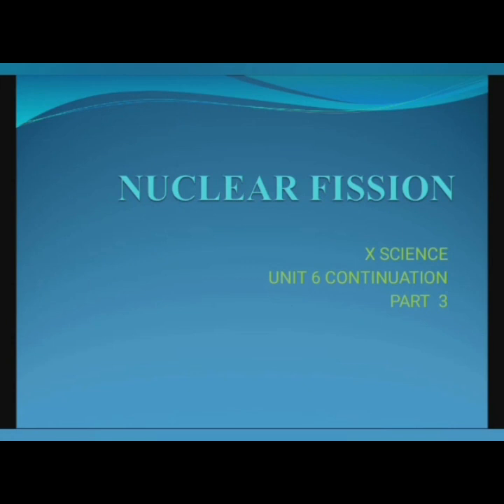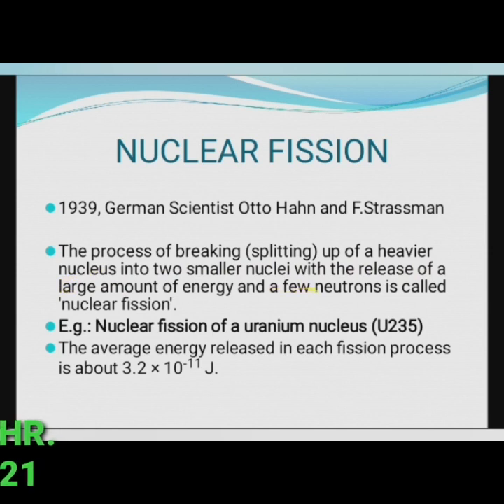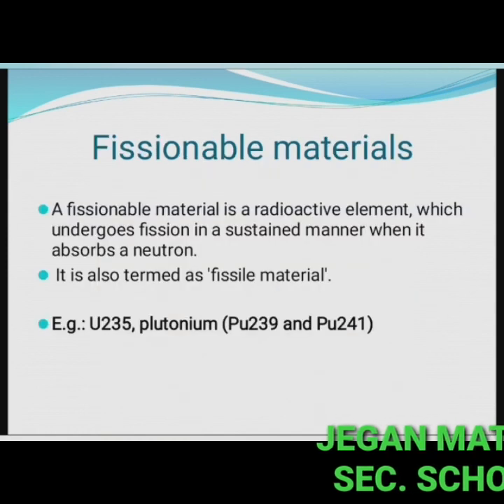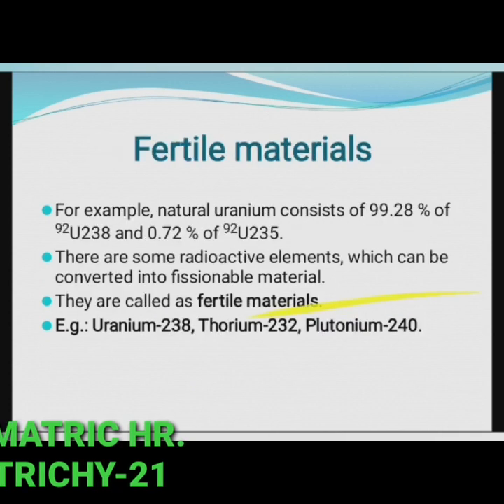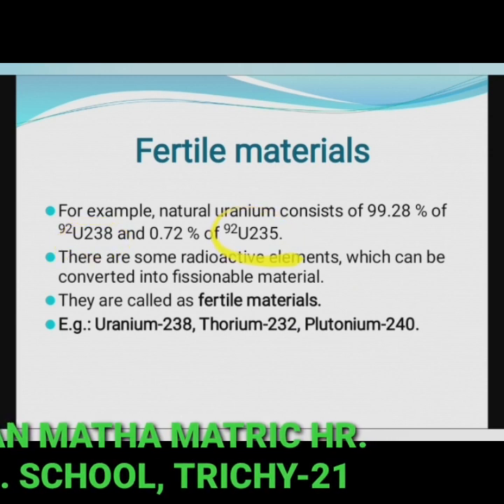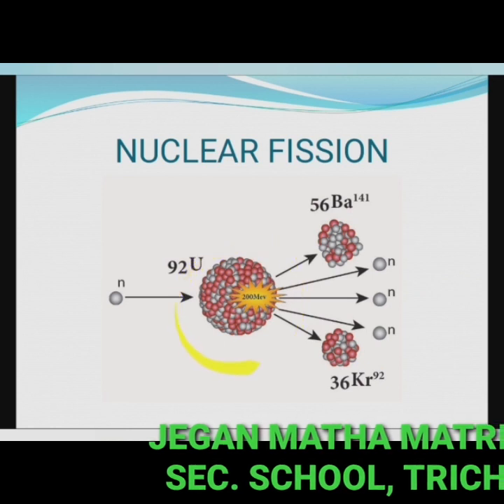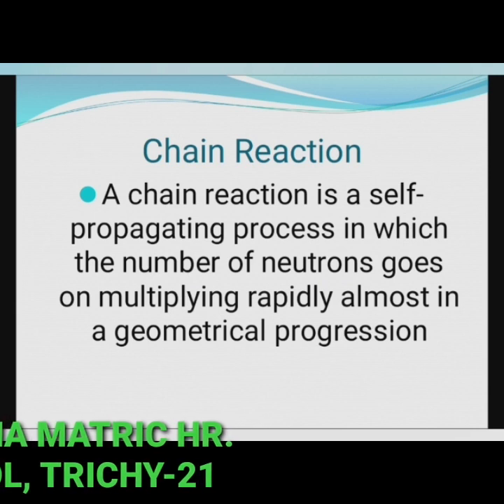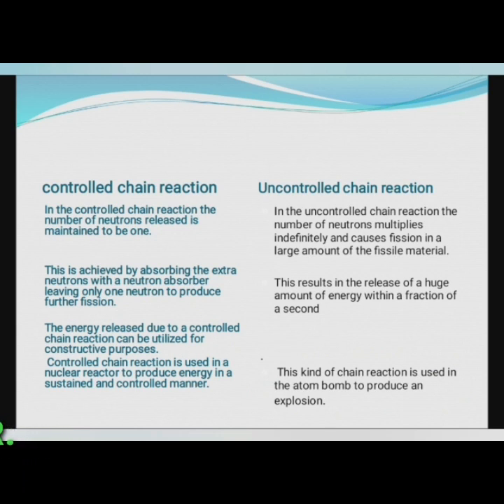STD X SCIENCE NUCLEAR FISSION (PART-3)